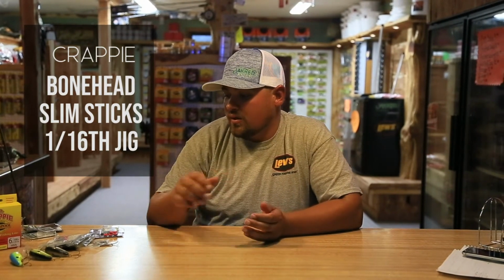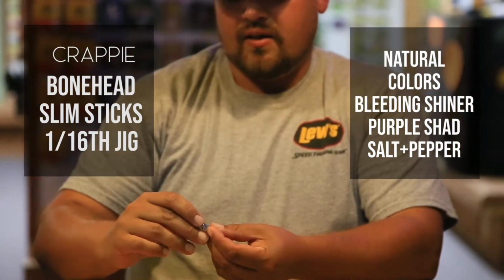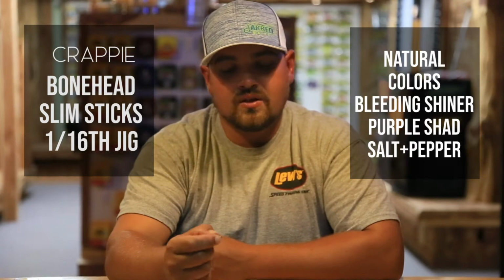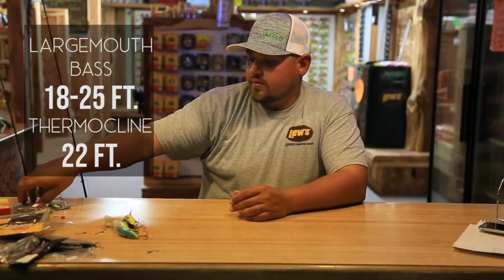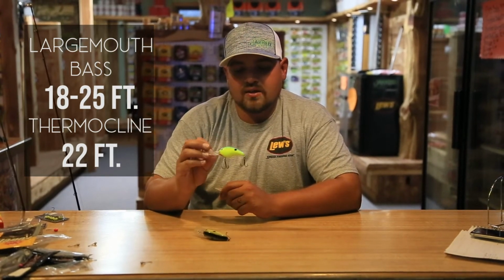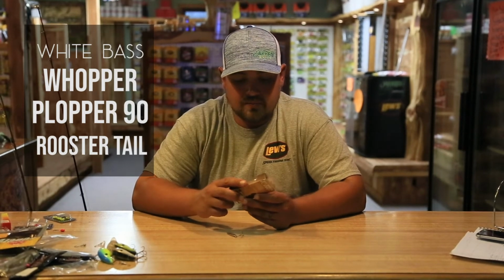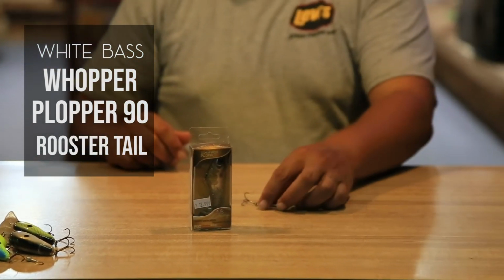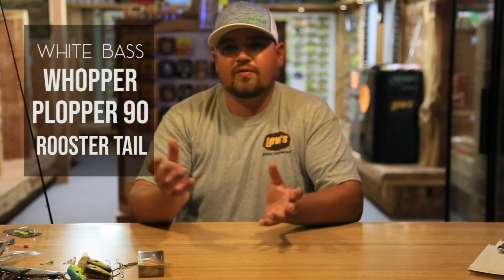August 30th, 2018 Stockton Lake Fishing Report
It's time! Here's our first fishing report for Stockton Lake. We cover 4 species of fish, general fish behavior, and suggested baits/tackle to catch each species. If you have any questions we didn't cover in this video, ask us in the comments! Thanks for all of the support!

(yes, we know we need to make some major improvements in the upcoming weeks, but we promise it will get better!)